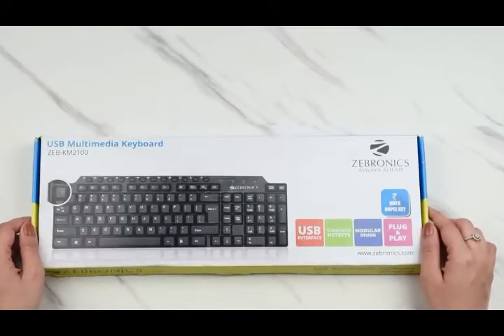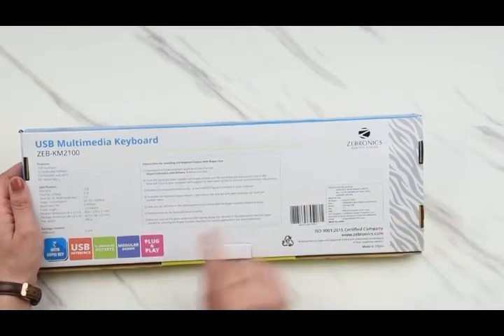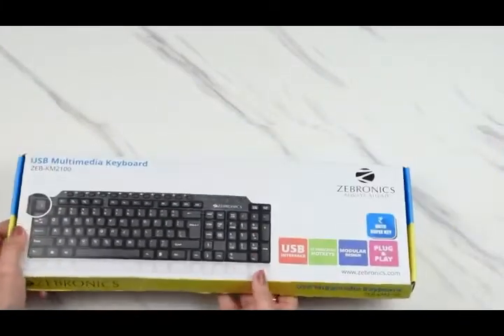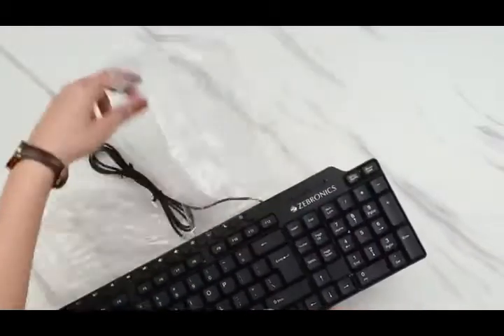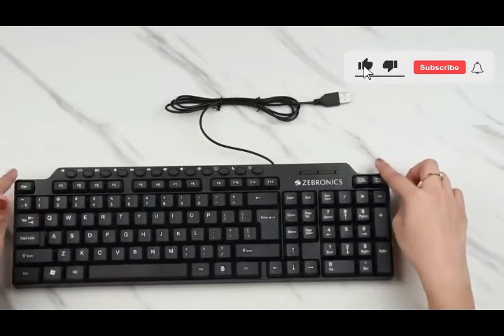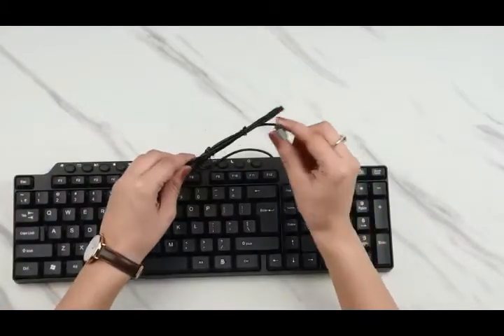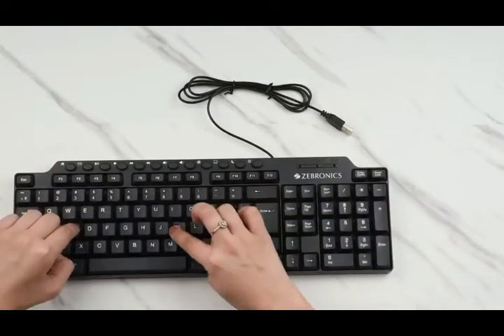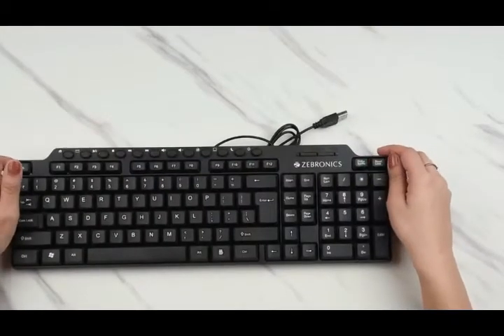ebronics ZEB KM2100 Multimedia USB Keyboard Comes with 114 Keys Including12 Dedicated Multimedia Key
Hi

• The keyboard has a superior Quality and is built to last.
• The modular design on the keyboard makes customizations a possibilty.
• The keyboard comes with an USB interface making it compatible with most of the PCs
• The keycaps are UV printed helping that inscriptions on the kepscaps to last long
• Just connect the USB connector to your PC and you are ready to go. Compatible with Windows XP/Vista/7/8/10